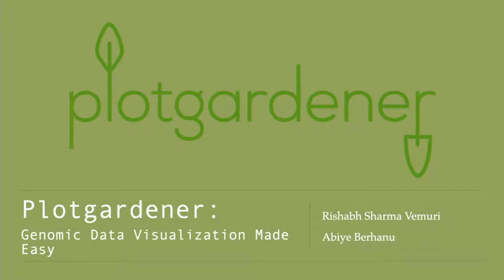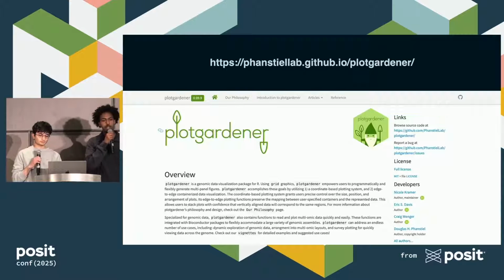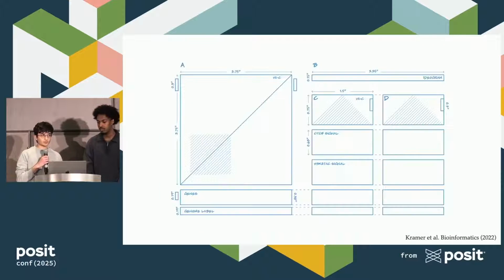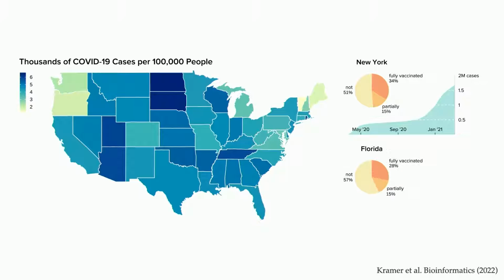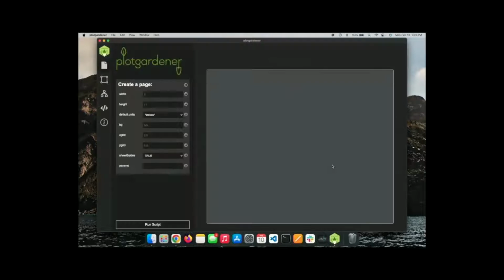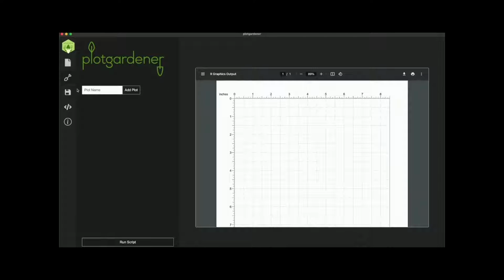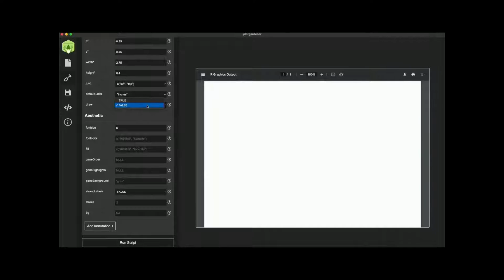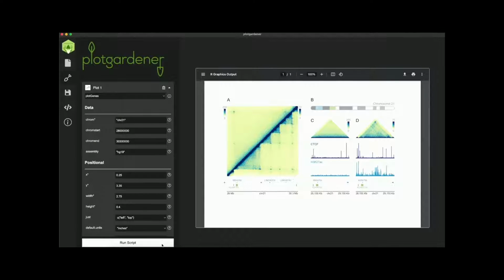Plotgardener Genomic Data Visualization Made Easy (Rishabh Sharma Vemuri & Abiye Berhanu)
Plotgardener – Genomic Data Visualization Made Easy
💬 Speaker(s): Rishabh Sharma Vemuri & Abiye Berhanu

Abstract:
Plotgardener is an R package with over 10,000 downloads that empowers users to programmatically generate complex, publication-quality figures based on genomic data. However, its reliance on R creates a significant barrier for users with limited coding experience. We developed an intuitive desktop application that uses Python to structure and load Plotgardener’s features, providing a seamless experience for users, including non-programmers. Built with Electron—the framework behind VSCode and Slack—the Plotgardener app provides a friendly interface allowing users to create, edit, and visualize genomic data, demonstrating how R and Python can work in harmony to expand the reach of data science tools to new audiences.